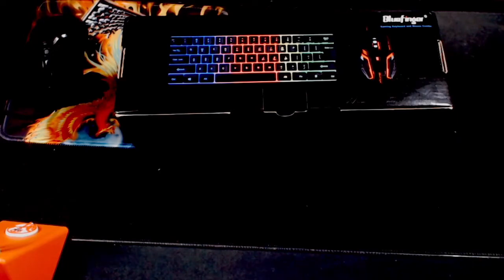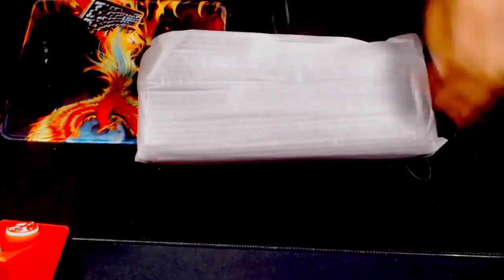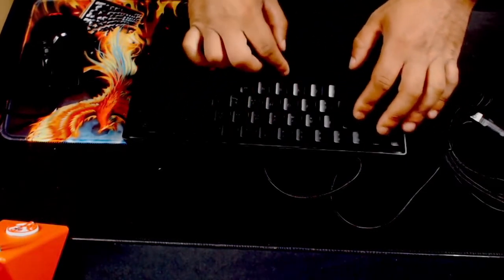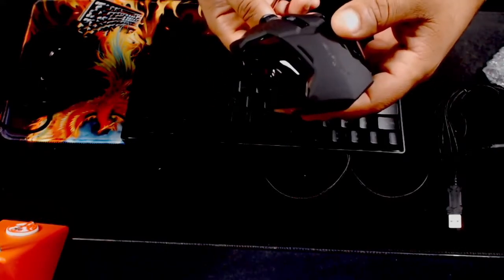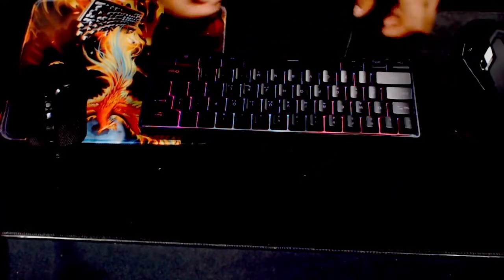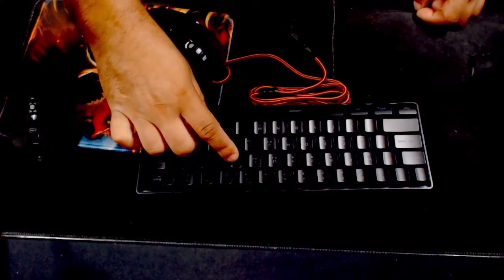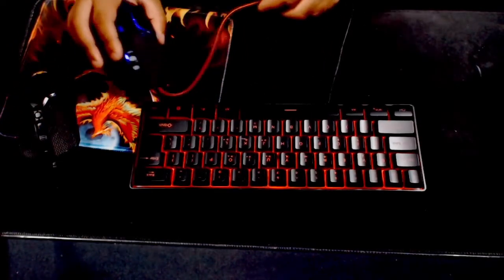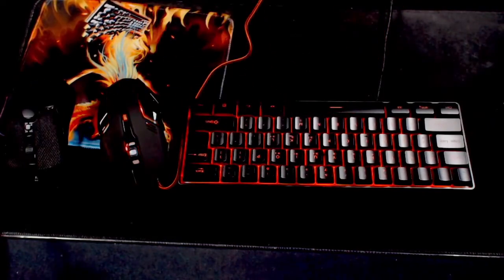I Bought The Cheapest Gaming Keyboard & Mouse On Amazon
Keyboard to gaming and edit your YouTube Videos This thing is at most only $14 A BANG FOR YOUR BUCK here at TEK4REK ITS WHAT WE DO LOOK FOR TECH GAMING GEAR THAT WORK GOOD BUT COST LESS Has RGB And a great mouse for all day gaming and video editing
🟡TEDGEM WEBCAM $10 TAP LINKS TO GET REAL ONE
🌟🔌🌟Keyboard and mouse Combo Only $14 Dollars tap link to get there and to get one that works👇🏽👇🏽👇🏽👇🏽👇🏽 I WANT US ALL TO WIN THERE FOR ILL NEVER LIE TO YOU

THE ONE I HAVE $16 TAP LINK CHECK IT OUT

MIC FOR PHONES ONLY $6 BUCKS AND COMES WITH 2 MICS BY TAPPING LINK TO ORDER YOULL GET THE RIGHT ONES THAT WORK I HAVE THESE ALSO
(A BANG FOR YOUR BUCK)

TO TAKE PHONE CALLS IN YOUR SHOW (IRIG 2) ONLY $50 BUCKS BELIEVE ME ITS THE BEST WAY WITH THIS

All my content is for entertainment in educational purposes